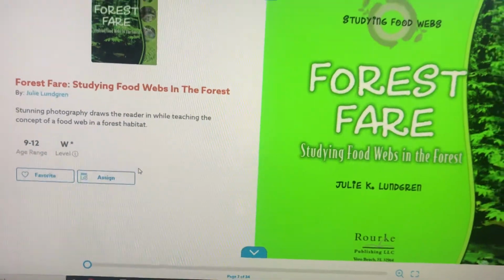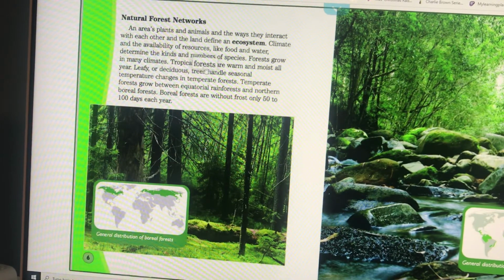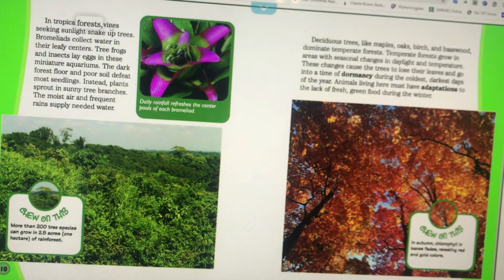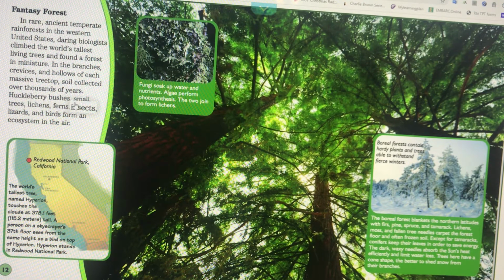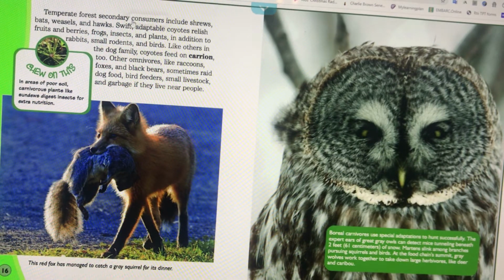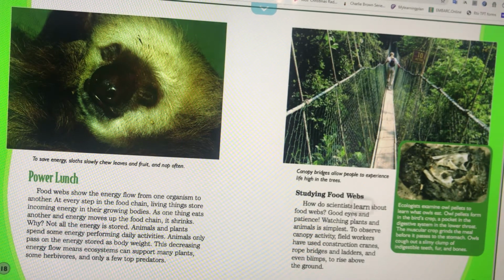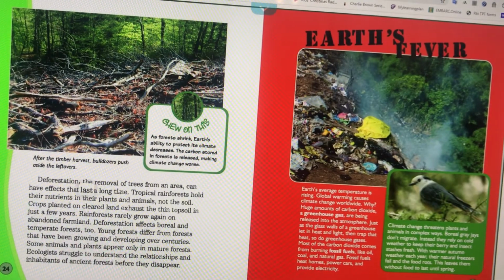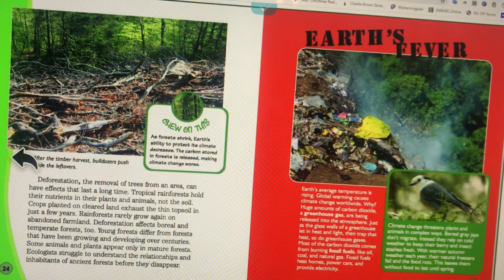Forest Fare Studying Food Webs in the Forest by Julie Lundgren